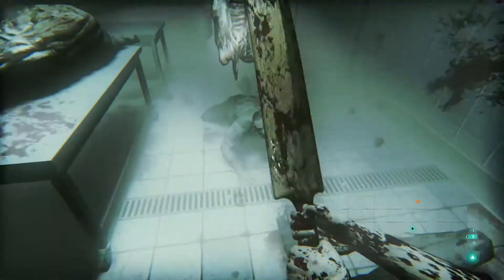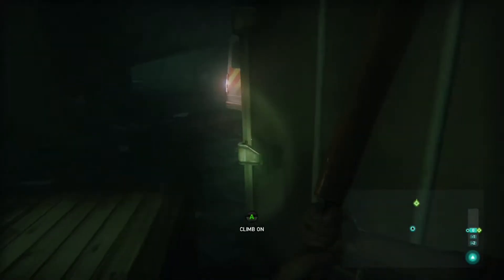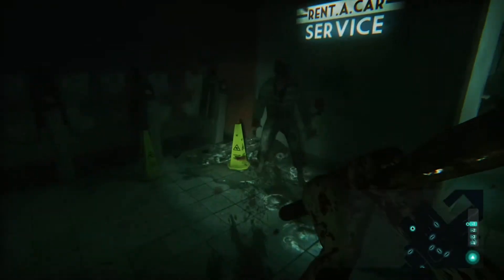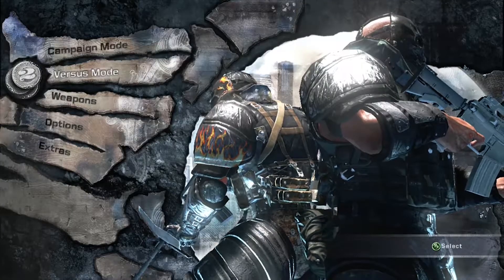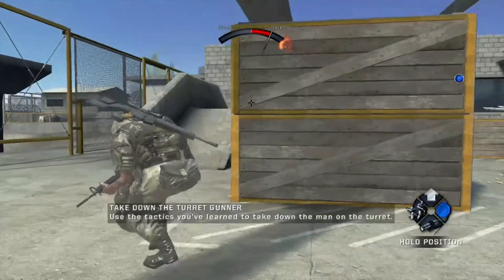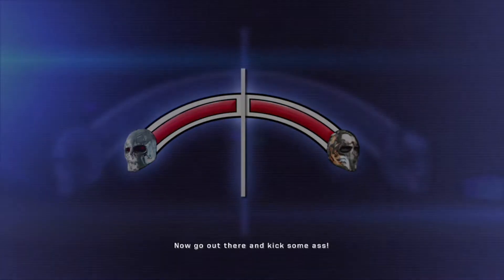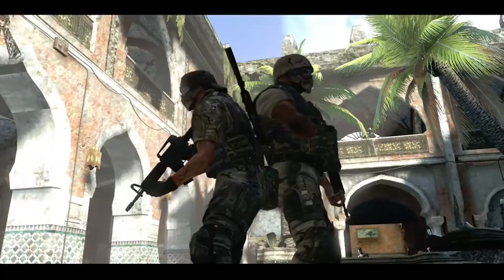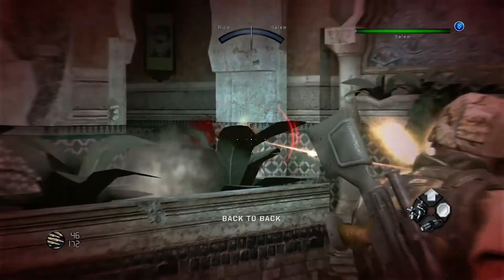2nd Wave of January 2018 - Games With Gold Review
Micah tells you what's up with the second wave of Games with Gold for January 2018.

Theme Music: The World Around You by Frau Holle